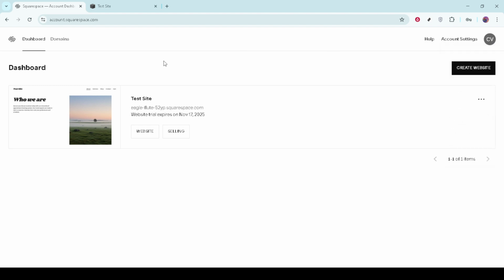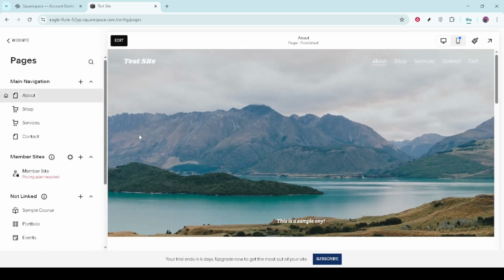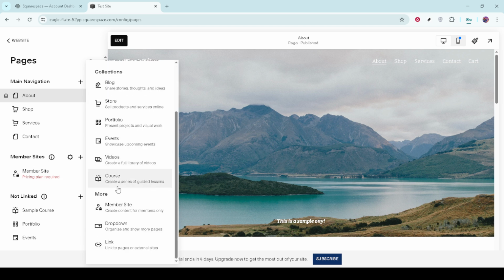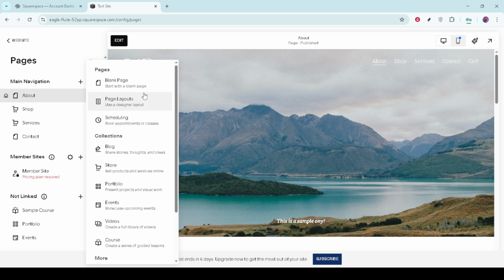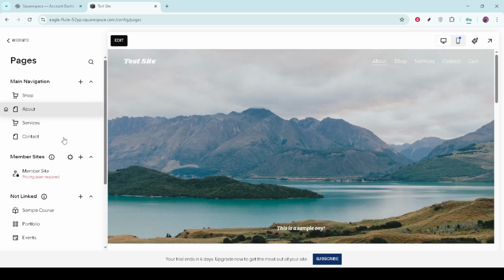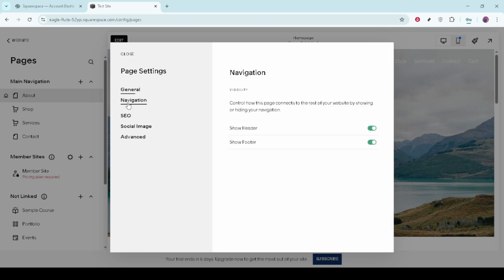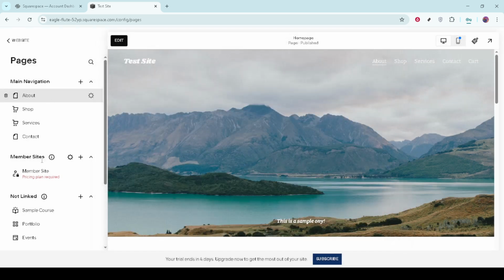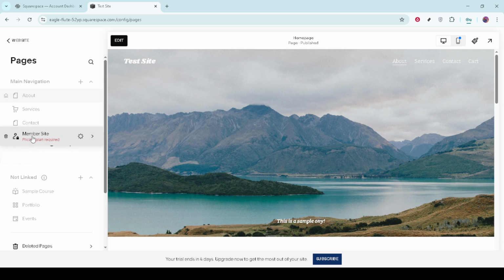How To Manage Pages And Navigation On Squarespace 7.0 [2025 Guide]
In today's video we are covering: how to make money on tiktok shop, how to change shop page banner in woodmart theme, how to make an adobe portfolio, how to create an adobe portfolio, how to link menu to the section of home page in wordpress, squarespace design, squarespace designer, how to learn sql, see squarespace version, squarespace icons, squarespace domain, squarespace search engine optimization, squarespace seo tips, squarespace version, squarespace seo, squarespace 7.0, squarespace 7.1, squarespace tips, squarespace version 7.1